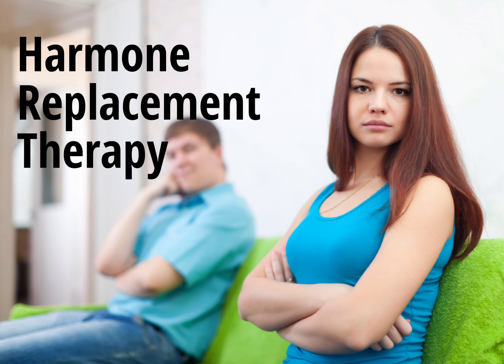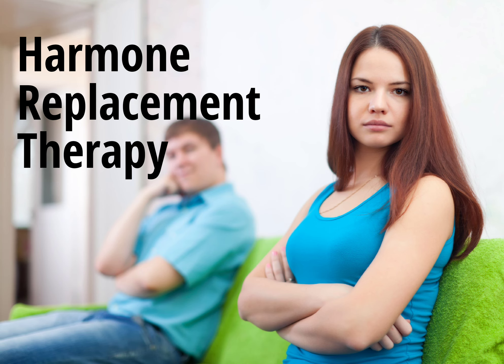HRT: Harmone replacement therapy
Hormone replacement therapy (HRT) is a medical treatment that can help alleviate symptoms of menopause and improve quality of life for many women. In this video, we'll explore the basics of HRT, including what it is, how it works, and who might benefit from it. We'll also dive into the different types of HRT, the risks and benefits associated with each, and what to expect if you decide to pursue HRT. Whether you're experiencing menopausal symptoms yourself or simply want to learn more about this treatment option, this video will provide a comprehensive overview of hormone replacement therapy.

image credits